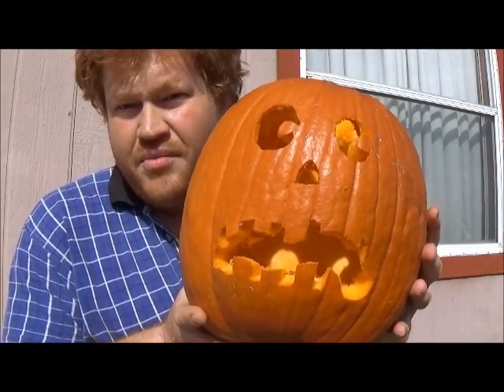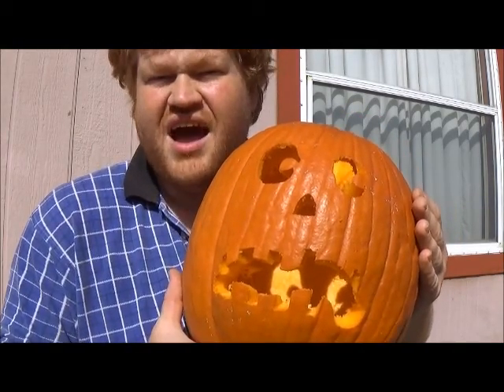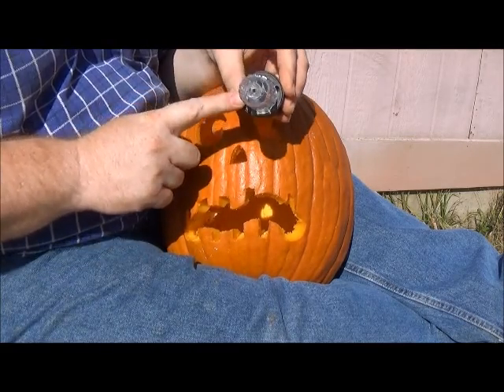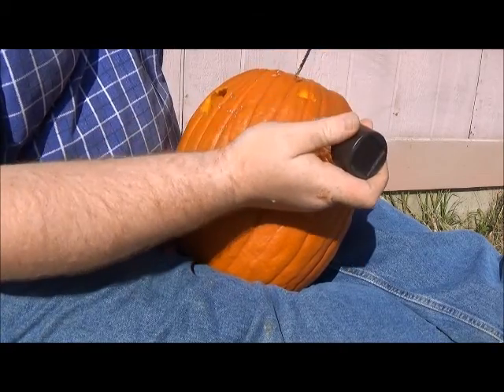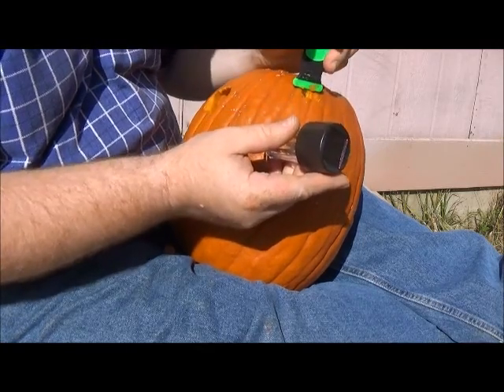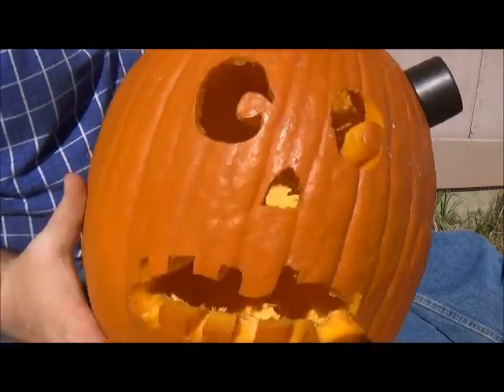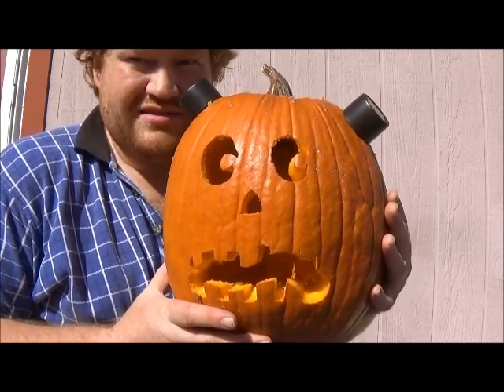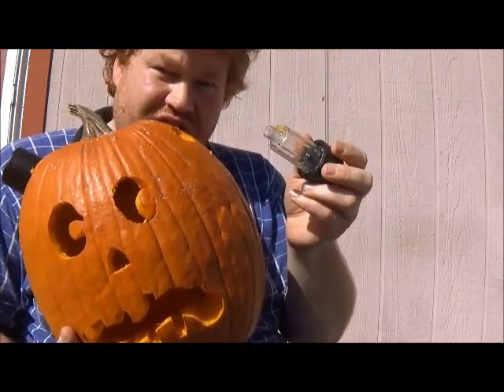Solar Powered Pumpkin DIY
How to cheaply and easily turn almost any "Jack-o-lantern" into a renewable solar powered biodegradable porch light...(tee-hee)
with the use of inexpensive solar stake lights...

DON'T forget, hang on to the shaft and stake parts of your solar light! they will come in handy when your pumpkin rots...

Note: Someone is claiming that I stole thier video. I  honestly had no prior knowledge of that person's video. I didn't know they existed until they claimed I had stolen it after my video was featured on an episode of "Right This Minute". Nor have I ever admitted to stealing thier video.  They also then preceded to troll me via several of thier multiple social media accounts, they became irate and harassing and I had to block them. The internet is a big place, and I hope they do alright for themselves.

There's an odd story to this video:
Basically on October 31 of 1998, (18-years)I woke up with a Migraine, that has literally never stopped, it's like a perpetual roller coaster, it goes up, and down, but it never stops. The pain goes from manageable to causing blackouts, ( I think another word for them other than chronic/acute is "Intractable")...
Basically from then on I did zilch for Halloween, not even a pumpkin was touched.
That is until I shared my story and 3rd year anniversary of my comic strip "Eating Crow" on the Facebook page of Wichita art museum, after that I was contacted by a member of AIGA about a charity pumpkin carving contest for "Make A Wish" foundation, and they needed "local" creative talent to participate. , Understanding what those kids go through, I hoped I could help, and the solar powered pumpkin grew out of that... I was even shocked to receive 1st individual prize for my entry(I have a link to a short video about that below-after an announcement for this video)
Anyway.
After that I decided to show "DIY" how people could make their own Solar powered pumpkins. which brings me here..